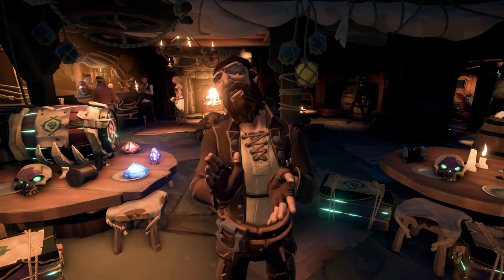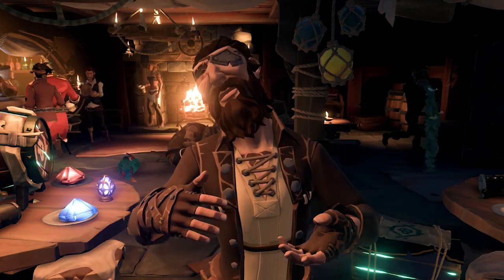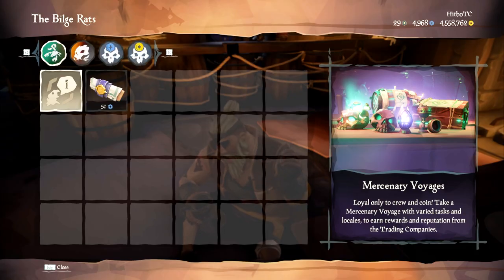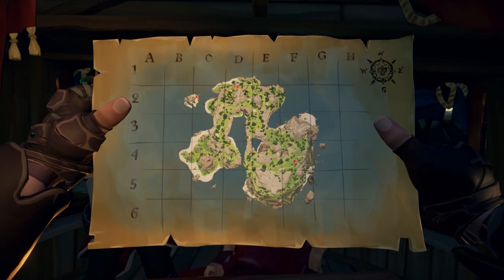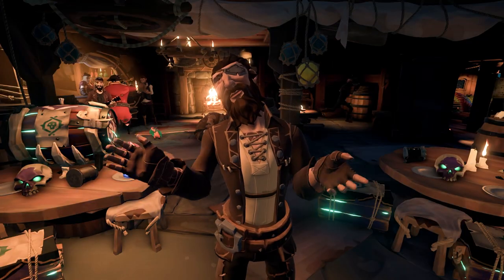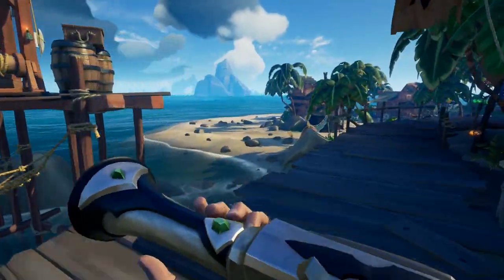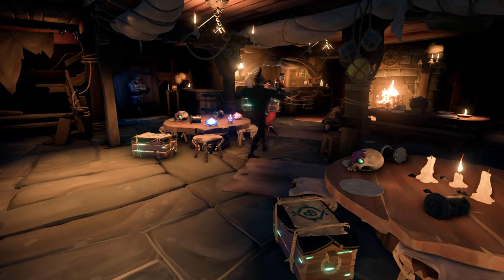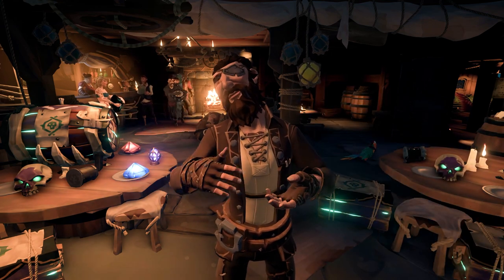Sea of Thieves Heart of Fire: Athena's Run Voyages [Full Guide Tips and Tricks]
Tips for the new Athena's Run Voyages for the Sea of Thieves Heart of Fire update!